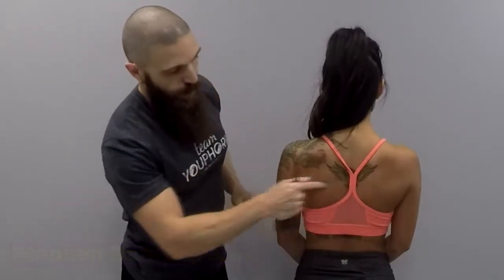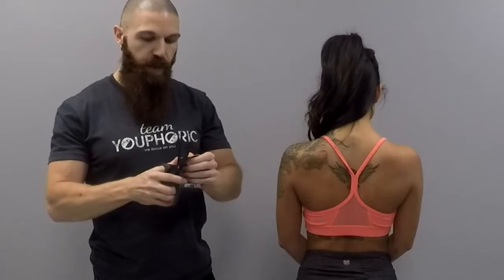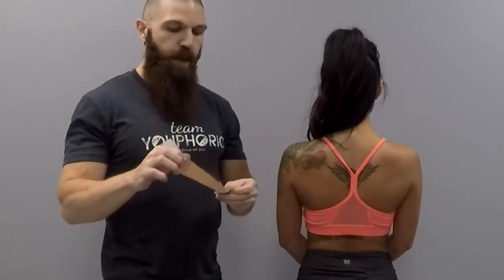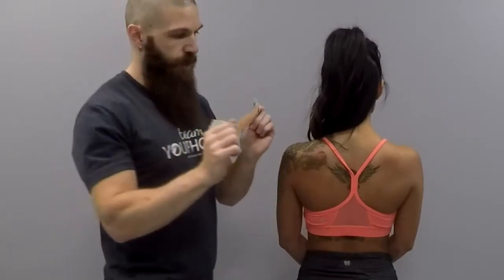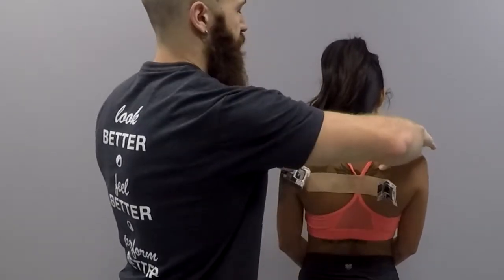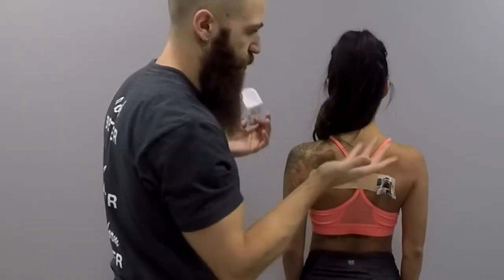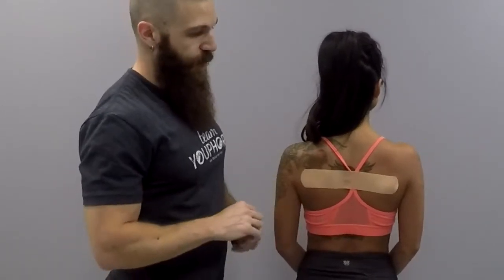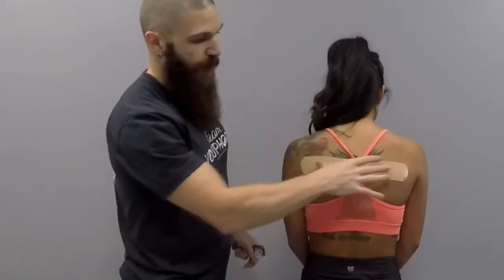Kinesiology Taping for Hyperkyphosis Postural Correction (How to apply Kinesiology Tape)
In this video, Stephen Daniele, MA, CFSS, shows you how to apply Kinesiology Tape to Correct Hyperkyphosis!

Hyperkyphosis is an abnormally excessive convex curvature of the spine as it occurs in the thoracic and sacral regions. It can result from chronic poor posture; prolonged periods of sitting or slumping, degenerative disc disease; developmental abnormalities, most commonly Scheuermann's disease; osteoporosis with compression fractures of the vertebra; multiple myeloma; or trauma. A normal thoracic spine extends from the 1st to the 12th vertebra and should have a slight kyphotic angle, ranging from 20° to 45°. When the "roundness" of the upper spine increases past 45° it is called kyphosis or "hyperkyphosis".

This Kinesiology Taping technique will help to encourage retraction of the scapulas, opening the chest to aid in postural correction as well as assist with breathing and flow of the lymphatics.

For a comprehensive guide to Kinesiology Taping, you can purchase, “Clinical Therapeutic Applications of the Kinesio Taping Method,”